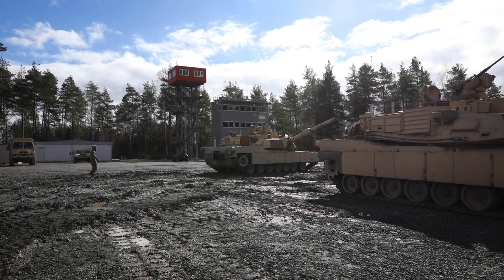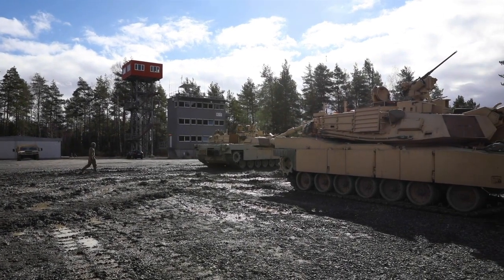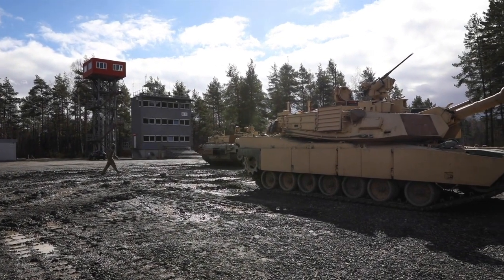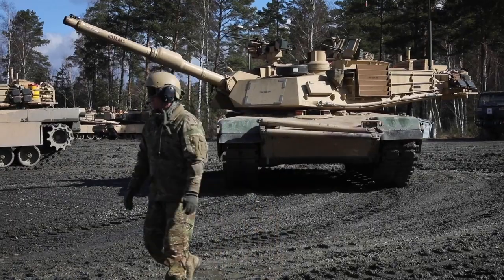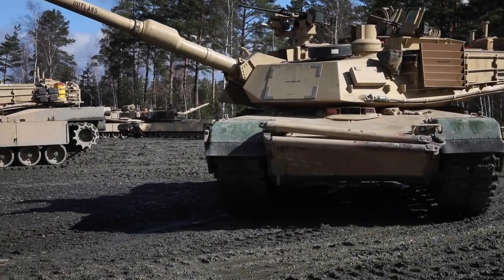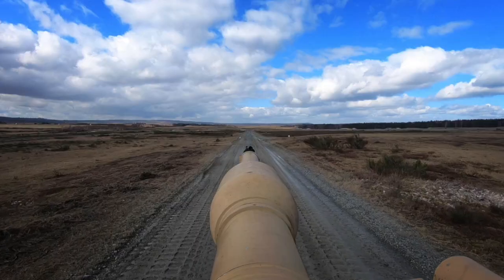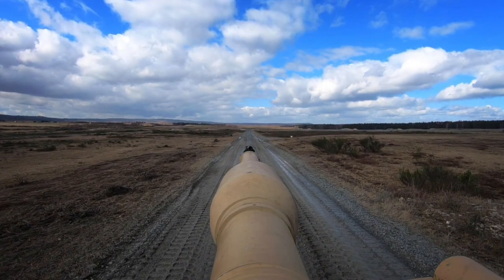Gunnery training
Soldiers from the 1st Armored Brigade Combat Team, 1st Infantry Division, continue to stay proficient on their weapon systems during a gunnery, March 18-19, 2019. (U.S. Army video by Sgt. Thomas Mort)